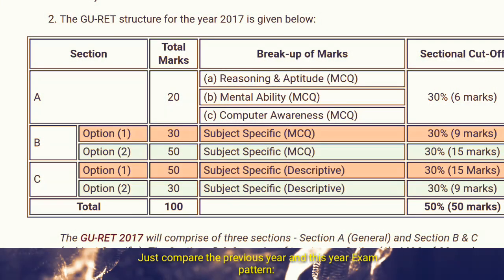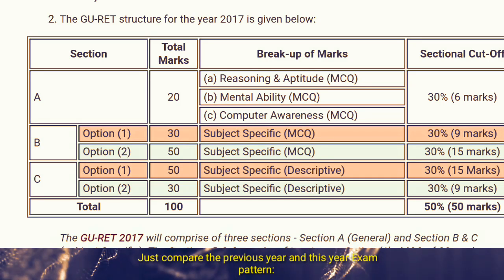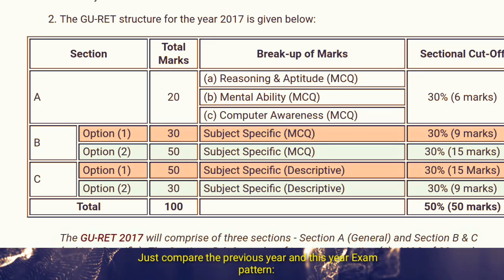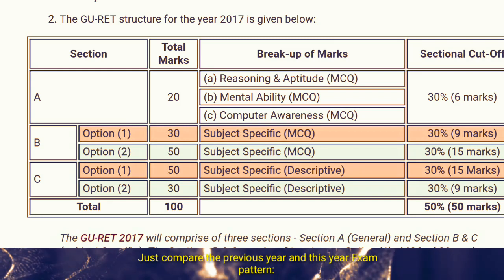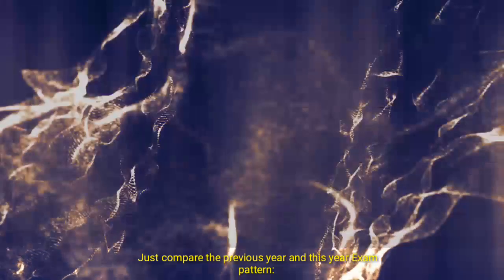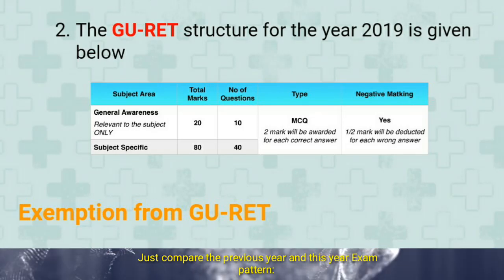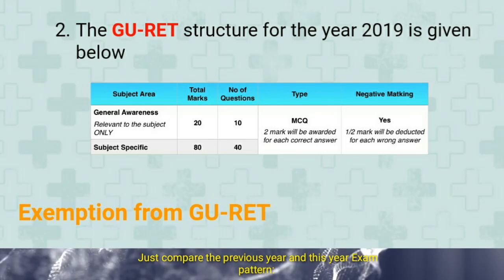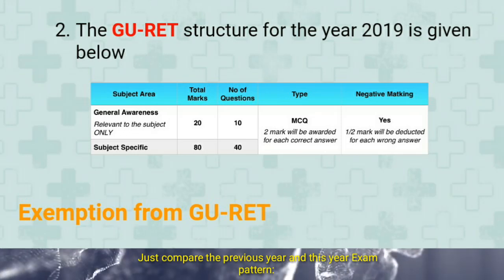GURET_English MPhil and PhDAdmission 2019 Syllabus, Preparation and Model Question.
Syllabus, Exam Pattern, Preparation and Model Question for GU-RET, 2019.